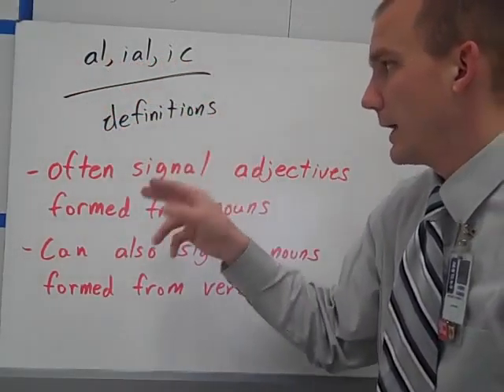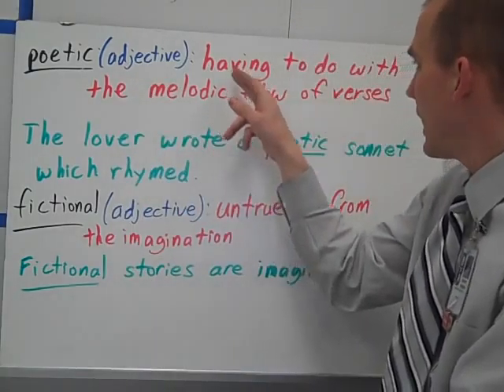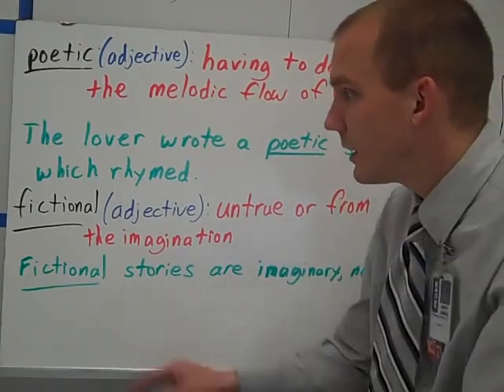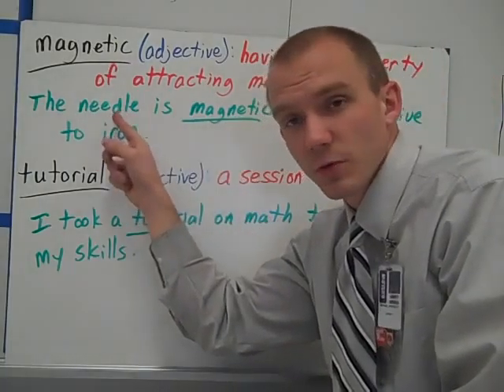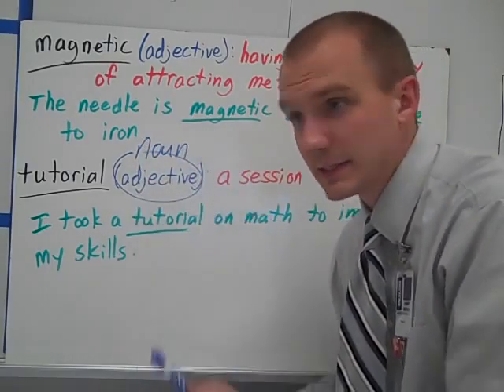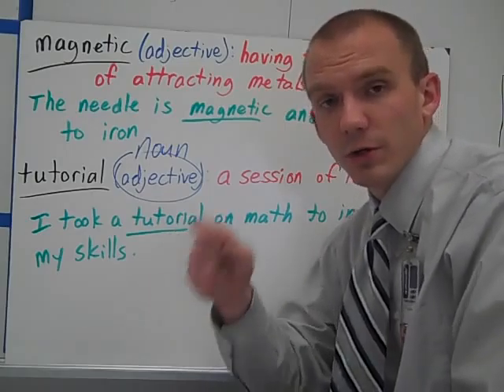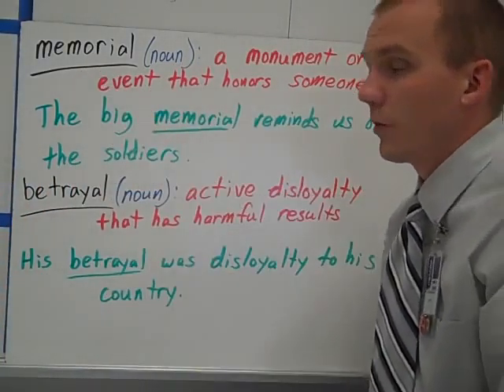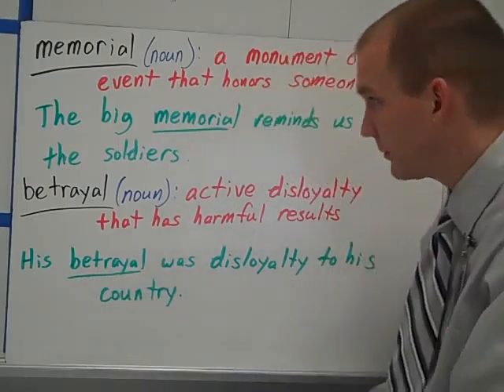al, ial, ic definitions